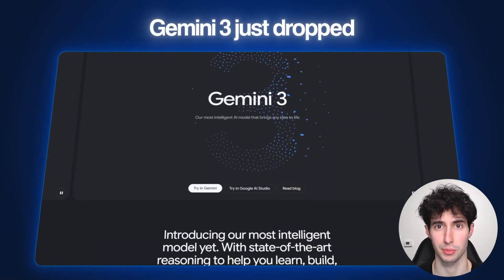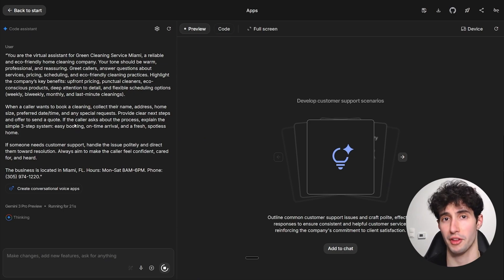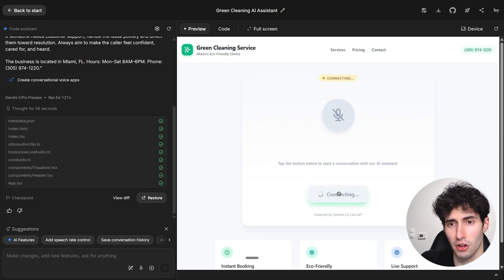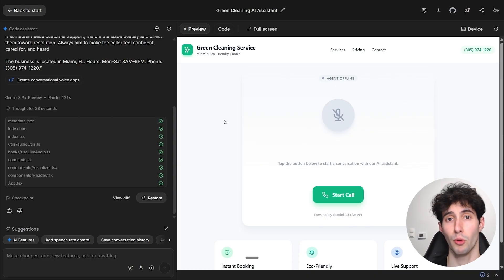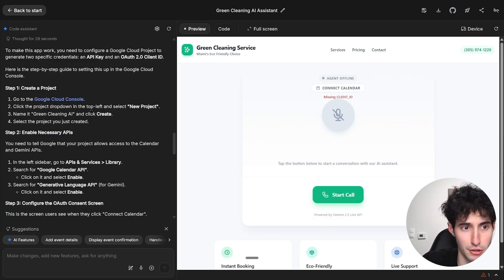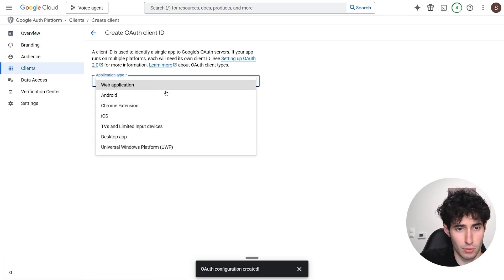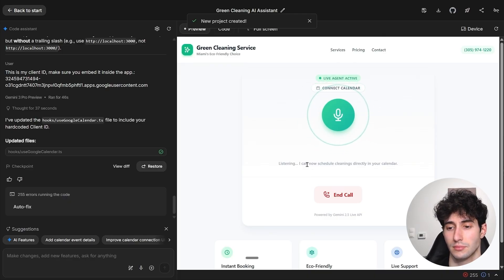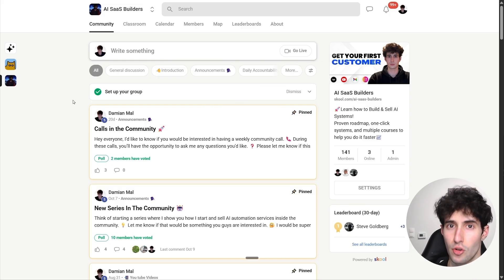How to Build AI Voice Agents with Gemini 3 (It's INSANE)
Timestamps⌚:
00:00 Intro
00:36 Build Agent
03:26 Testing Agent
05:55 Integrate Google Calendar
11:37 Final Demo

How to Build AI Voice Agents with Gemini 3 (It's Insane) – In this video, I’ll show you how to build insanely powerful AI voice agents using Gemini 3. We’ll create natural human-like conversations, automate workflows, respond to customers in real time, and connect everything inside your automation stack — all without writing a single line of code.